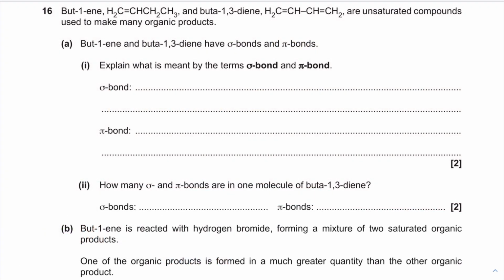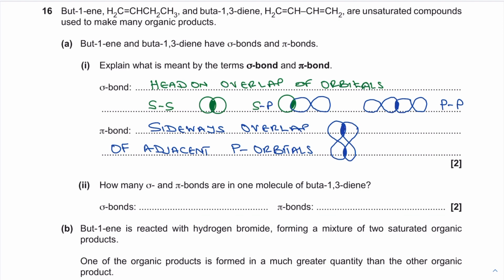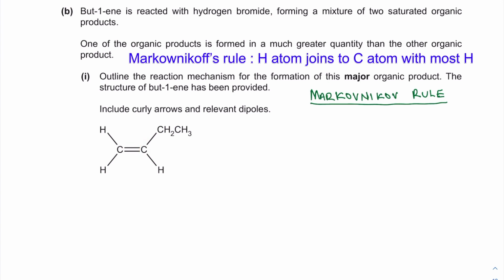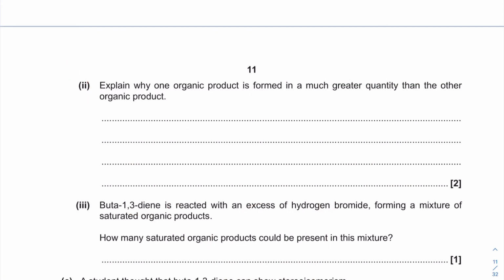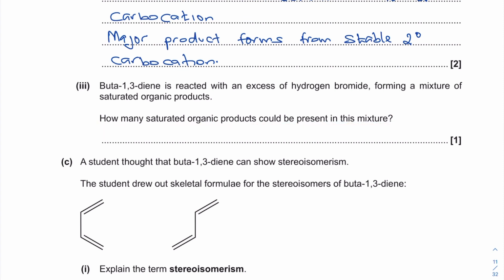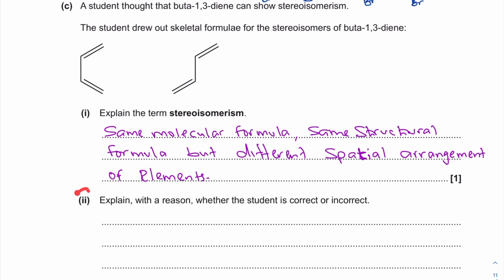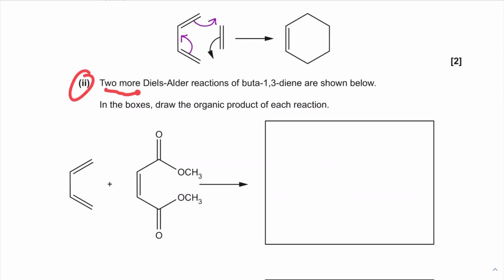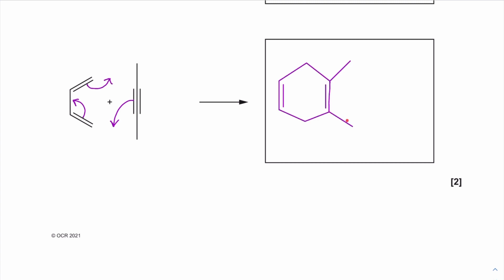Question 16 - 2021 OCR A Level Chemistry A paper 2